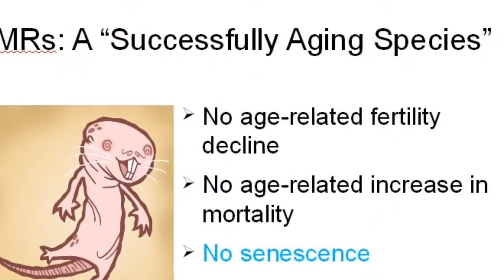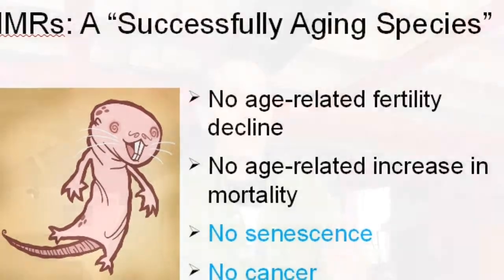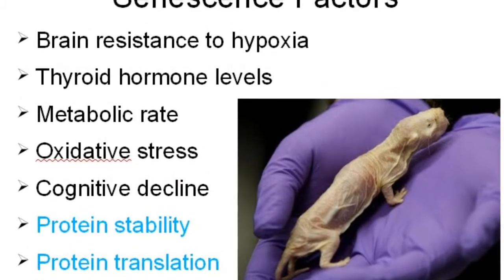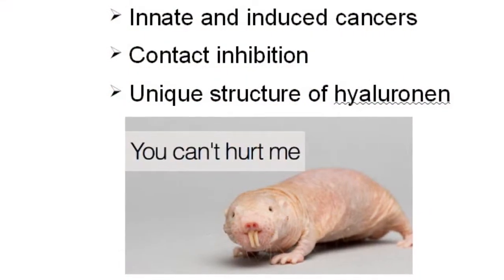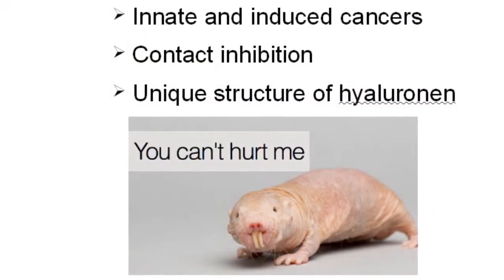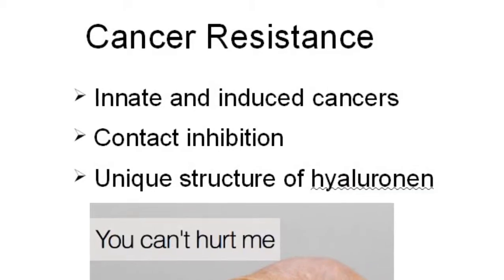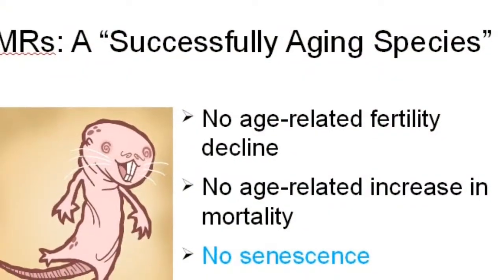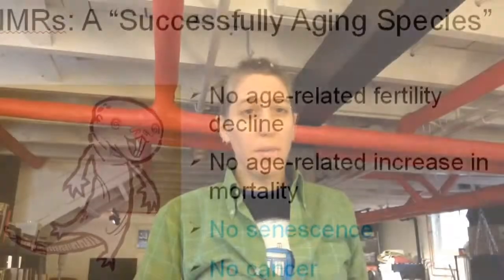Naked Mole Rat Presentation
Life History project class presentation
Biology of Aging